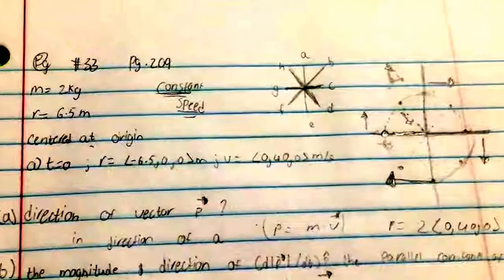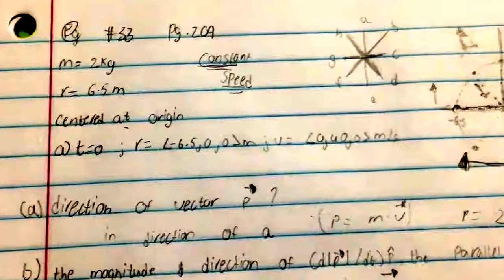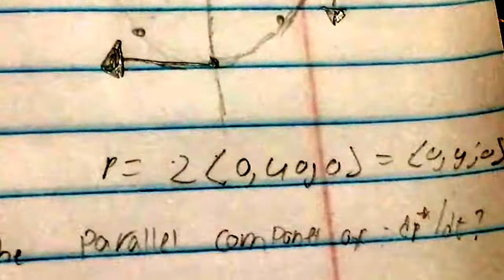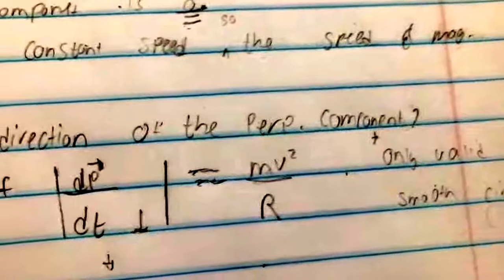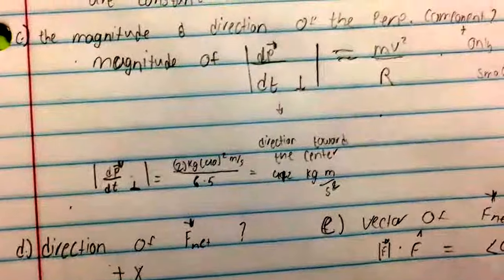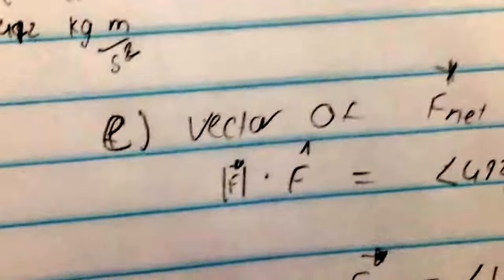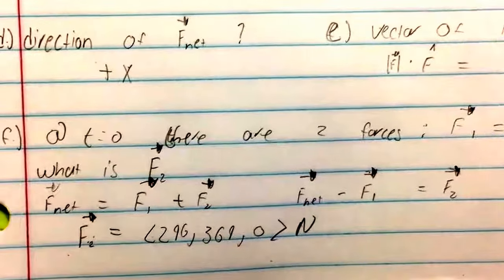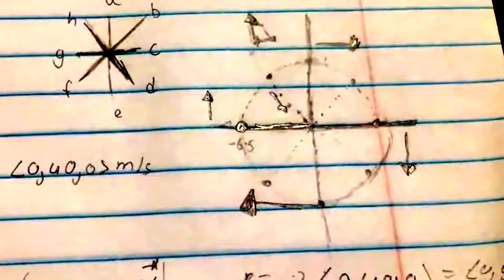Assessment 5 - Forces and constrain